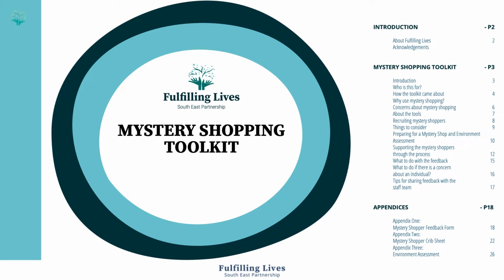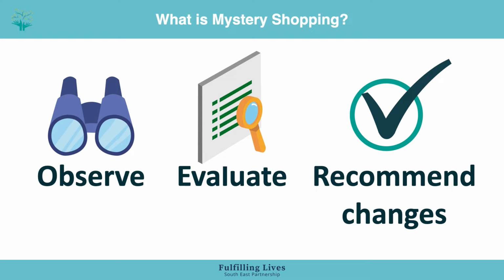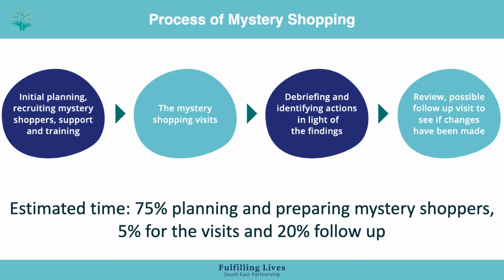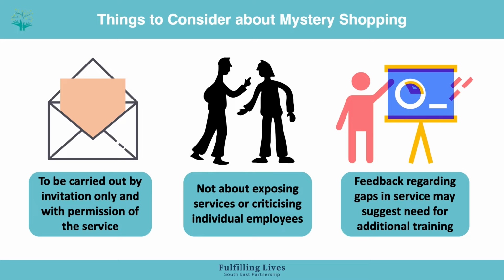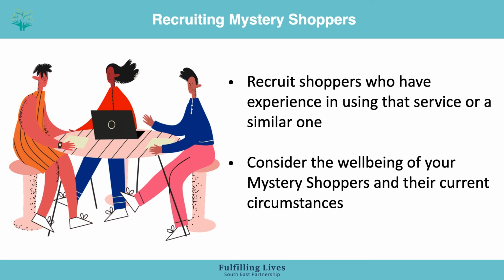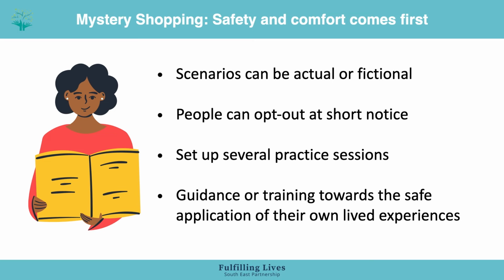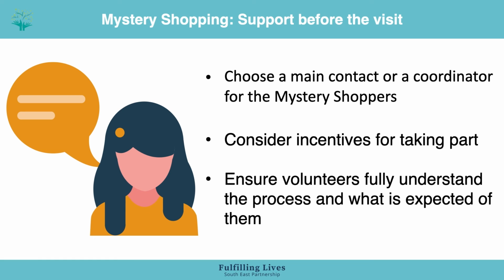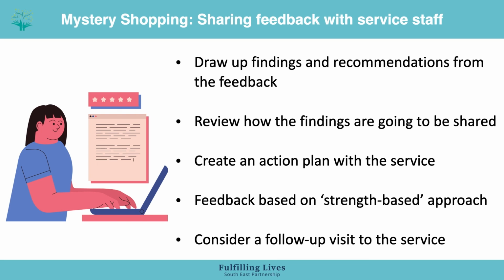Co-Production - Video 3 Mystery Shopping